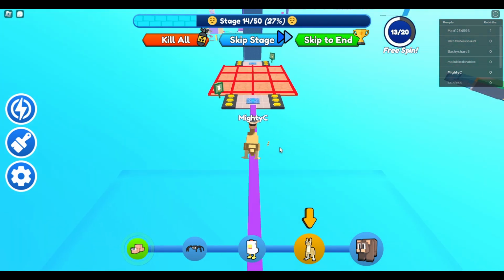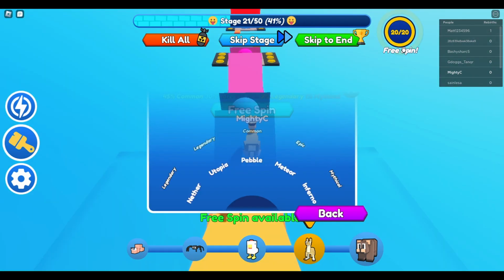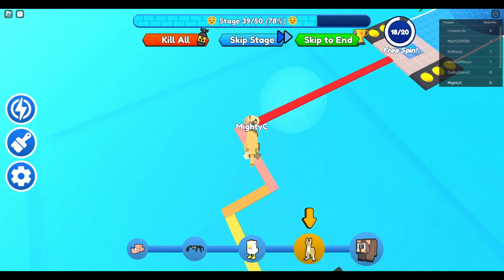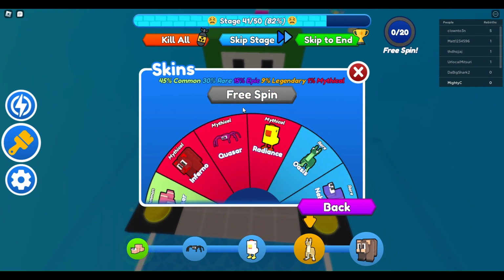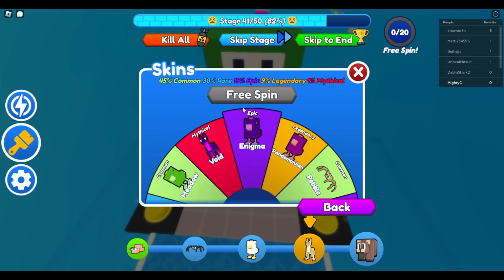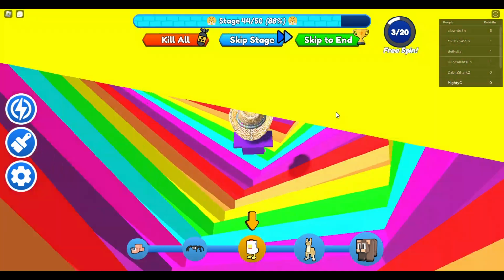I BECAME THE MAX LEVEL PET IN ROBLOX (Easy Pet Obby)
Thank you for dwayne the rock johnson for sponsoring this video...